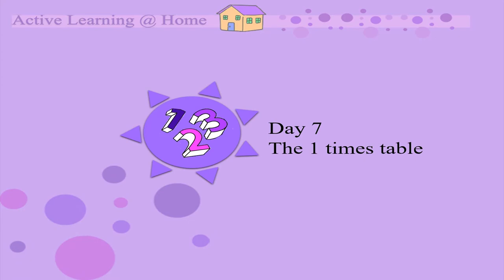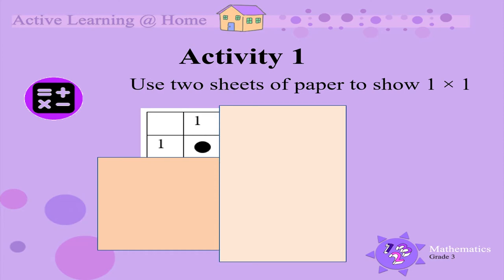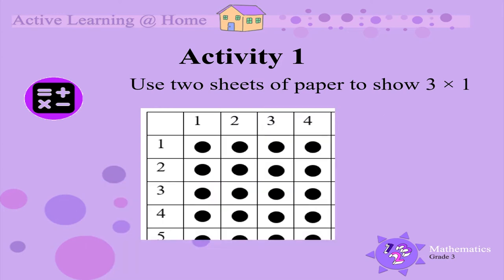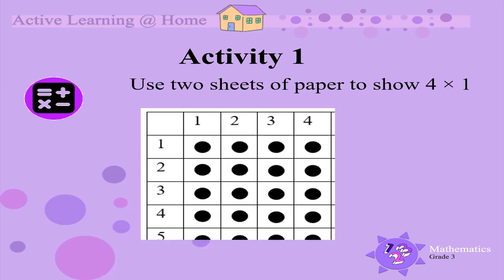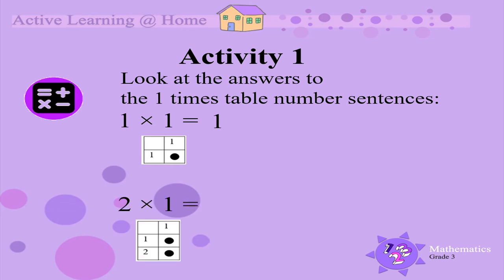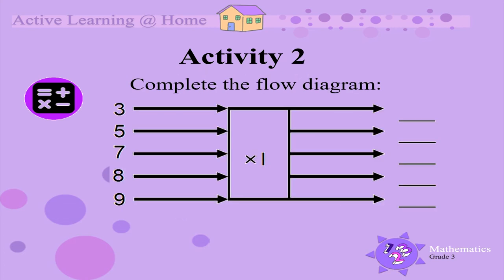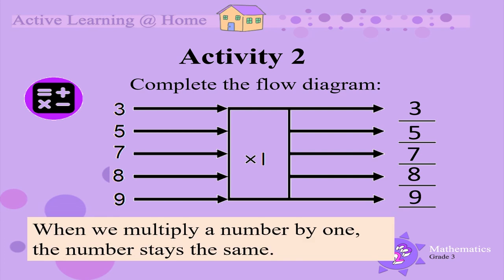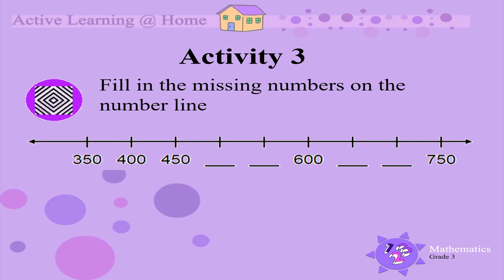The 1 times table UNI D7 Gr3 Mat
Grade 3 Mathematics - The 1 times table.